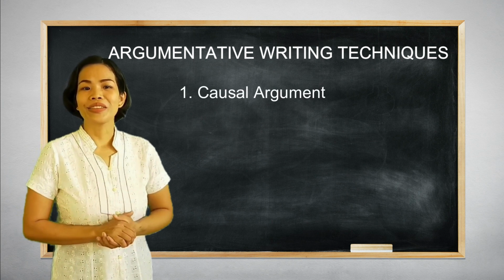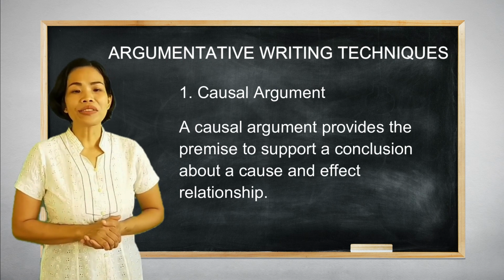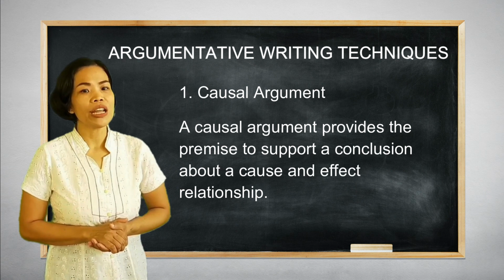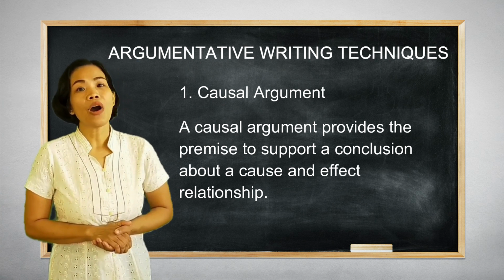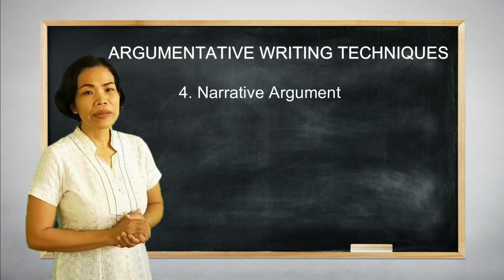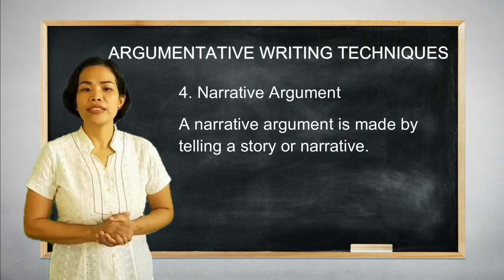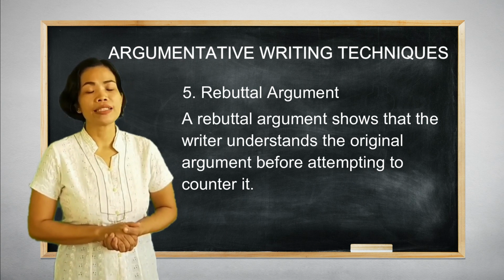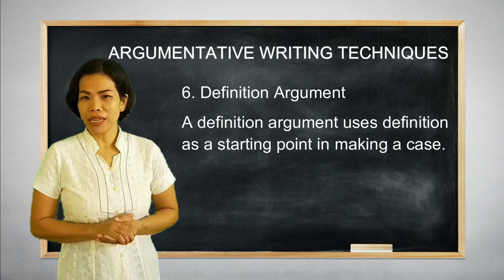USING A VARIETY OF ARGUMENTATIVE WRITING TECHNIQUES || QUARTER 3 Week 3 || MELC-Based || Aizie Dumuk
This video lesson is created for my students to help them understand their modules better. Its content is based on the module provided by the Division/Region.

After going through this lesson, students are expected to:
1. Know the different argumentative writing techniques
2. Recognize appropriate argumentative writing techniques to be employed in a certain issue
3. Use a variety of techniques in writing an argumentative essay

Reference:
Graza, M.D. (2020). English 10 Quarter 3-Module 2: Use a Variety of Writing Techniques. DepEd Region 3, Maimpis, Pampanga.

Special thanks to my ever reliable poet videographer who have been helping me since my first video lesson.